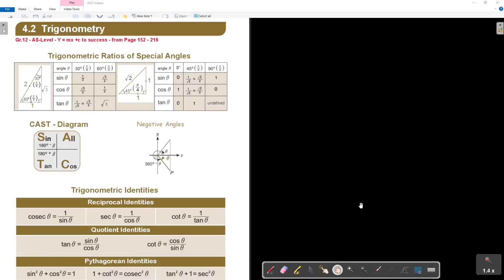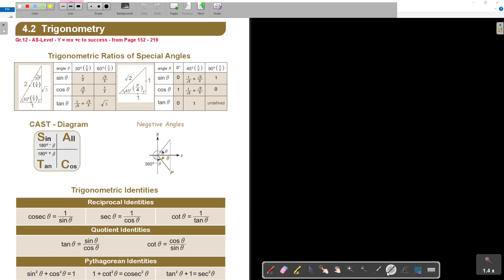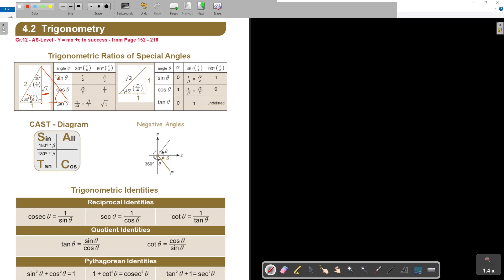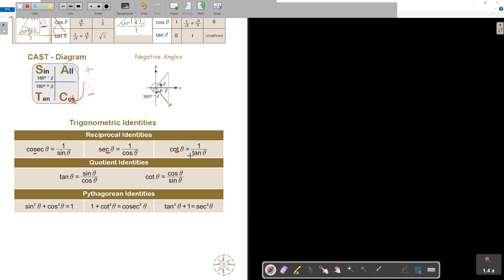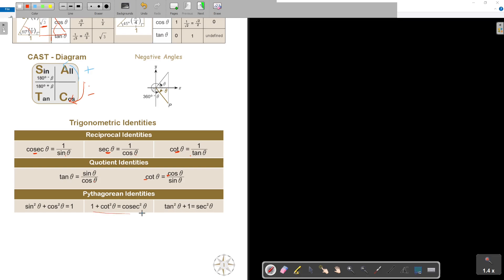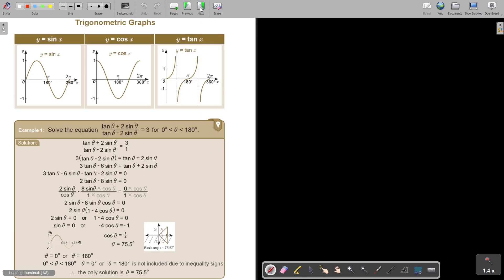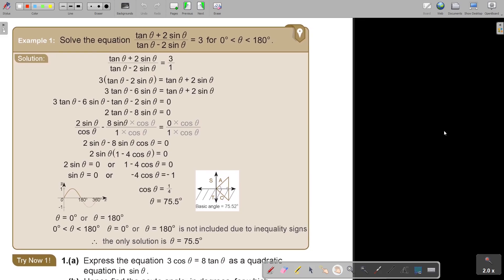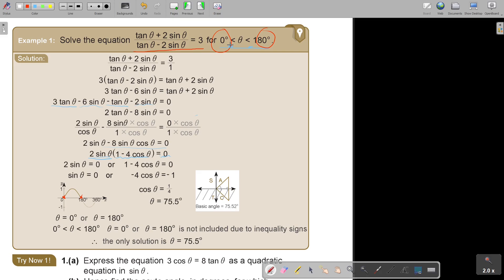AS Level Trigonometry Exam Preparation Questions Part 1